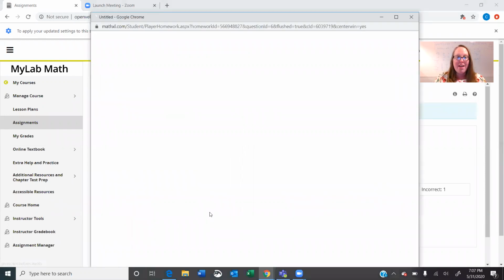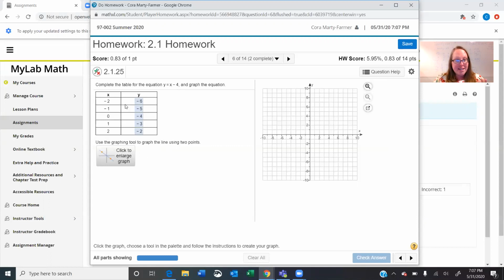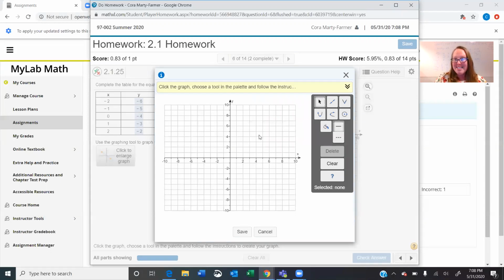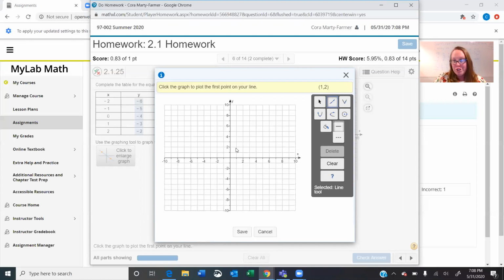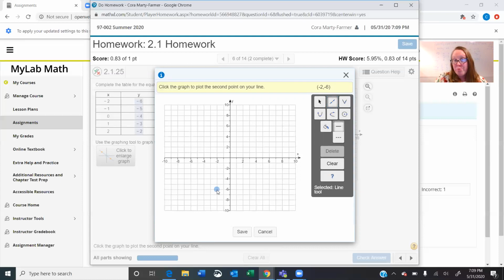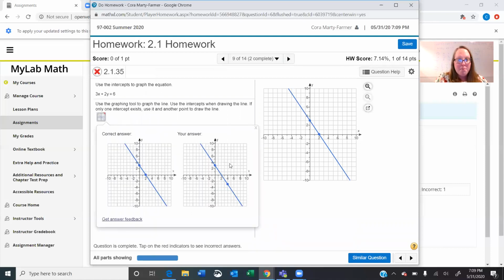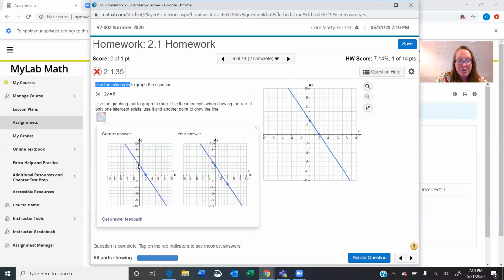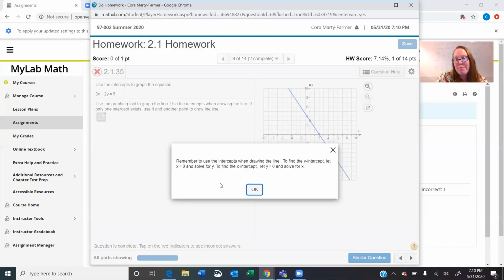MML graphing tutorial